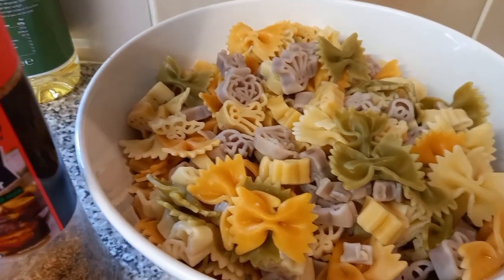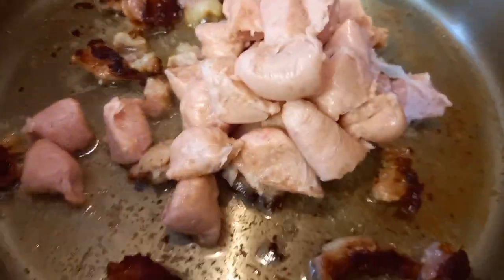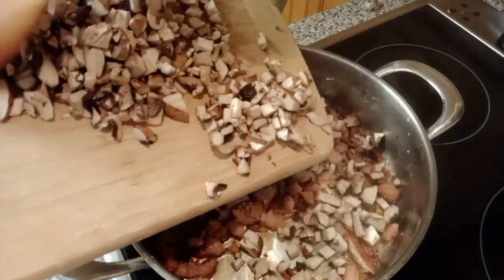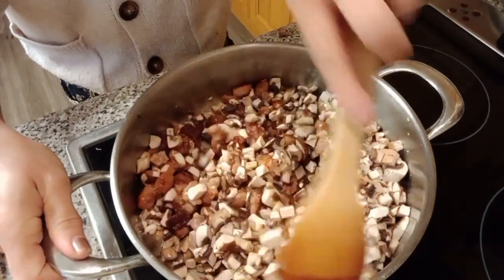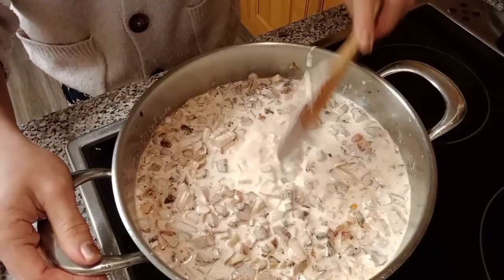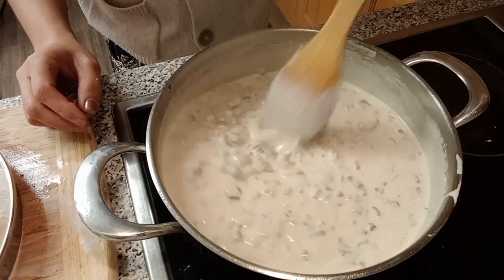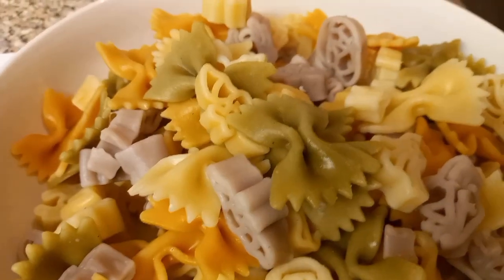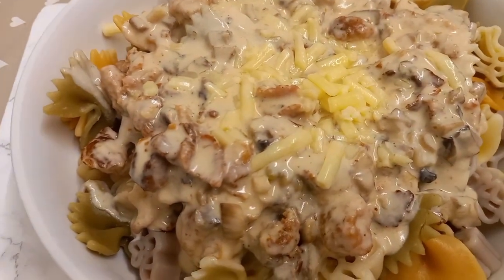Pasta in White Sauce | Creamy Garlic Pasta Recipe